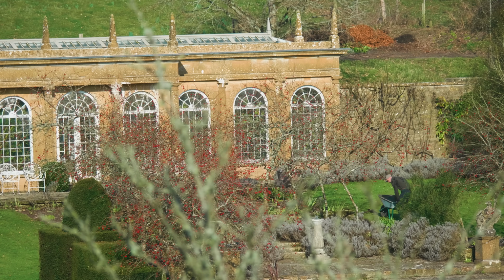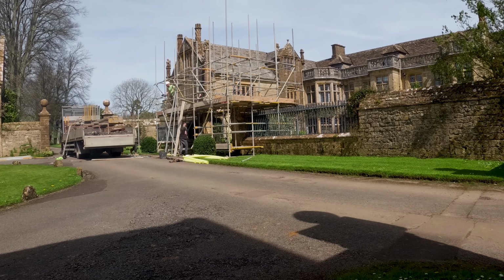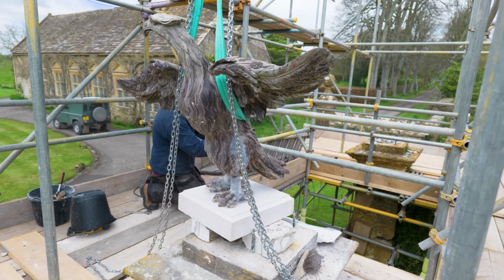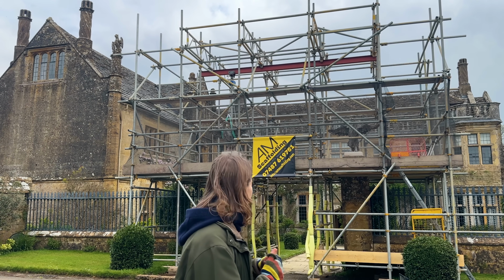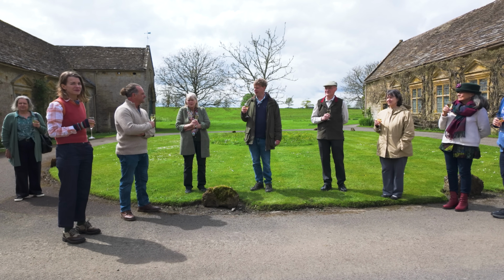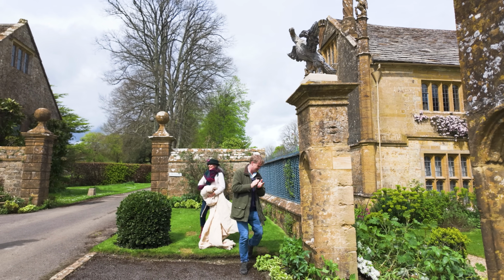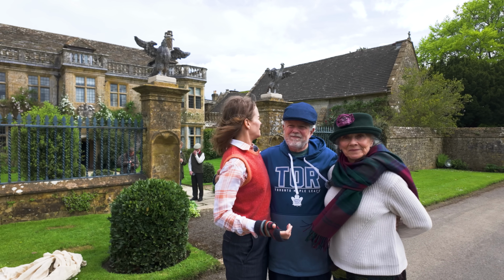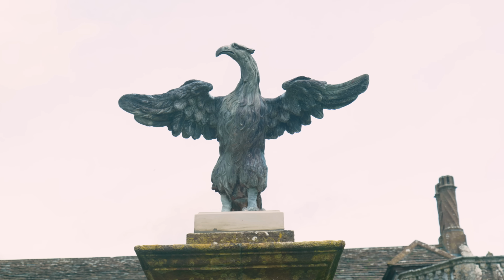Unveiling the Historic 300 Year Old Eagles at our Manor House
With an extraordinary variety of castles, manors, and stately homes available, this truly is a once-in-a-lifetime opportunity - don't let it slip away! Mention "Julie" when booking for £1,000 off any stay of 5 nights or longer. to discover and book the historic house of your dreams.

The Gilded Age American Heiress Exhibition opened to the public here at Mapperton on the 5th May. However, if you can’t make it in person you can buy a ticket (3 cups of coffee) for a virtual hour long tour with me, and support this ongoing project over

ROUND-BREAKING AI BRINGS HISTORY TO LIFE – NEW EXHIBITION UNVEILS THE UNTOLD STORY OF A GILDED AGE AMERICAN HEIRESS.

A new exhibition offers a glimpse into the captivating world of Alberta Sturges Montagu, the 9th Countess of Sandwich, and an American Heiress from the renowned era known as The Gilded Age.

Curated by Mapperton’s very own American Viscountess, Julie Montagu, the "American Heiress" collection is comprised of more than 10,000 previously unseen letters exchanged between Alberta (Sturges) Montagu and her family, as well as the peerage at large.

Dating from 1888 to 1951, these letters constitute the largest unpublished private collection of correspondence from the period. They offer a remarkable glimpse into the life of a "dollar bride" during the Gilded Age, shedding light on both triumphs and struggles.

The exhibition takes innovation to the next level by introducing Alberta AI, a ground-breaking creation that brings her story to life like never before.

“With the aid of cutting-edge AI technology, we've resurrected Alberta's voice, allowing her to answer visitors’ burning questions about her remarkable journey,” says Julie Montagu, Viscountess Hinchingbrooke.

🏡 Welcome to Mapperton, Englands' Finest Manor House!  Join us, Luke and Julie, for an enchanting 5-night retreat hosted by us at one of England's majestic estates. Experience the perfect blend of history and luxury.

Thank you for being an integral part of our journey. Enhance your experience by becoming a member of our exclusive Patron community. Enjoy perks like behind-the-scenes content, live Q&As, and special gifts, all while supporting the preservation of our cherished historic estate.

🏛️ Can't come visit us in person! No problem! How about a Virtual Tour of Mapperton House & Gardens! Explore the beauty of the English countryside through stunning 360-degree imagery, videos, and ambient sounds in our immersive virtual tour.

🌍 Explore More with Us! Visit our sister channel: American Viscountess on YouTube and Julie's NEW channel: Julie in Italy, Authentic Italy Delivered to your Doorstep on YouTube

Help support the restoration of our 18th-century Grade II* listed eagles

Shop for the latest Gilded Age American Heiress merchandise at the American Viscountess Shop

📚  Discover Julie's Best-Selling Books!  Did you know Julie is a best-selling author on health and wellbeing? Check out her good for you recipe books and more:

- Superfoods Superfast, 100 Energising Recipes to Make in 20 Minutes or Less

- Superfoods, The Flexible Approach to Eating More Superfood

- Eat Real Foods, Simple Rules for Health Happiness and Unstoppable Energy

- Recharge: A Year of Self-Care to Focus on You

📅 Visit and Contribute to Mapperton!  to explore our Historic House, Award-wnning Gardens and Mapperton Wildlands, England's Most Spectacular Rewilding Project plus Our new Gilded Age American Heiress exhibition.

We look forward to welcoming you to Mapperton soon! 🤗

Warm regards,
Luke & Julie
Viscount and Viscountess Hinchingbrooke 👑👑